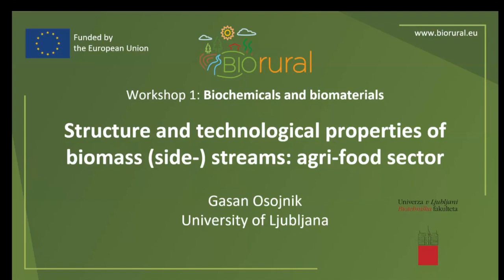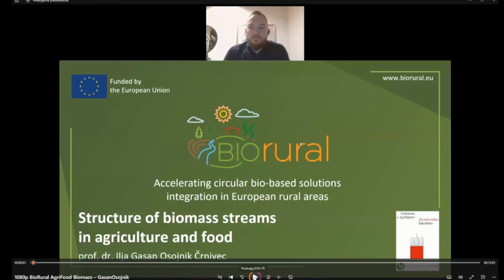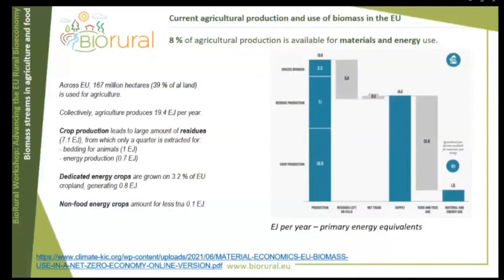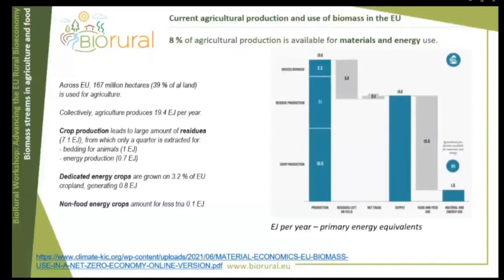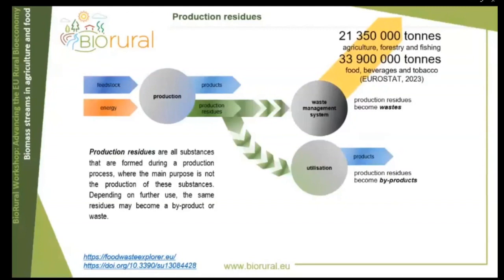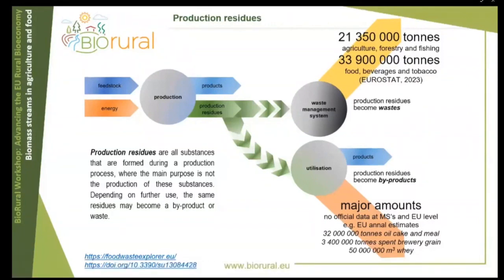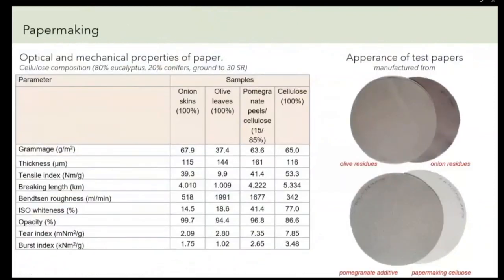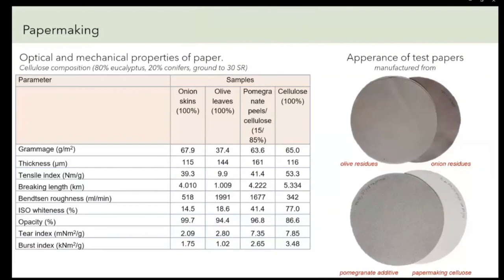𝐒𝐭𝐫𝐮𝐜𝐭𝐮𝐫𝐞 𝐚𝐧𝐝 𝐓𝐞𝐜𝐡𝐧𝐨𝐥𝐨𝐠𝐢𝐜𝐚𝐥 𝐏𝐫𝐨𝐩𝐞𝐫𝐭𝐢𝐞𝐬 𝐨𝐟 𝐁𝐢𝐨𝐦𝐚𝐬𝐬 𝐒𝐢𝐝𝐞-𝐒𝐭𝐫𝐞𝐚𝐦𝐬: 𝐀𝐠𝐫𝐢𝐟𝐨𝐨𝐝 𝐒𝐞𝐜𝐭𝐨𝐫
During this lecture, Gasan Osojnik from the University of Ljubljana, presents a research conducted by a National Institute of Chemistry researcher and a University of Ljubljana assistant professor in AgriFood Chemistry, providing a comprehensive overview of biomass streams in the Agrifood sector. The study addresses the vulnerabilities, properties, and opportunities related to efficiently harnessing these resources.